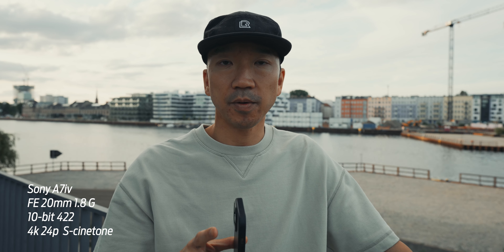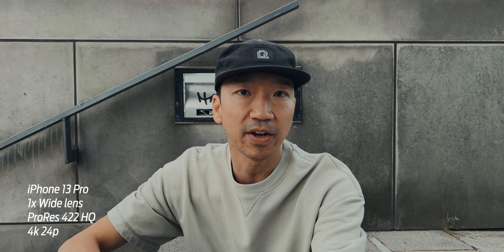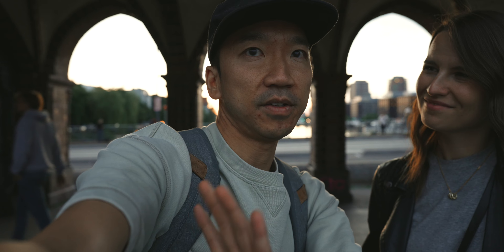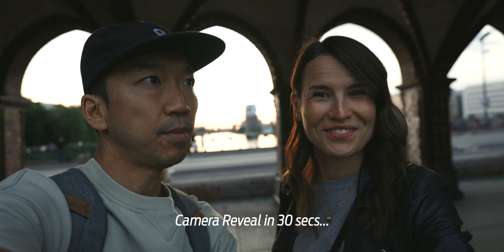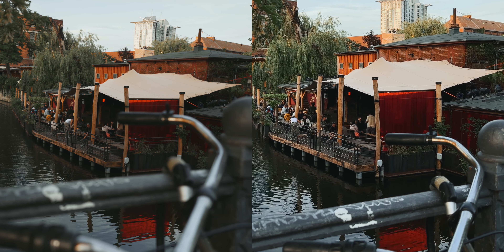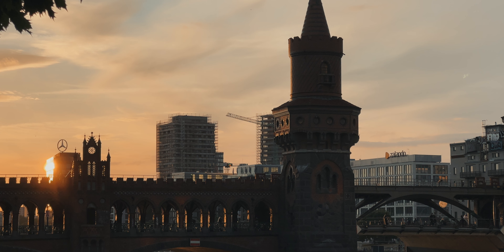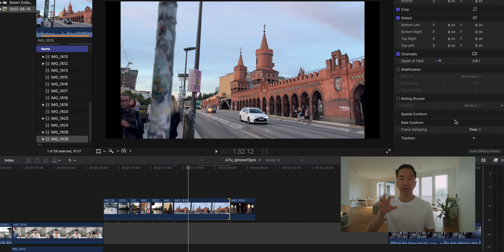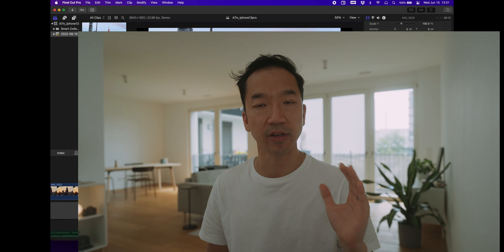Sony A7iv or iPhone 13 Pro. Head to head. Can you even tell the difference?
I am a participant in the Amazon Services LLC Associates Program .Some of the links in my video descriptions are affiliate links, which means at no extra cost to you, I will sometimes make a small commission if you click them and make a qualifying purchase. Thank you for supporting my small channel.